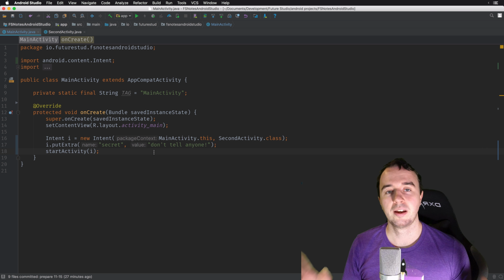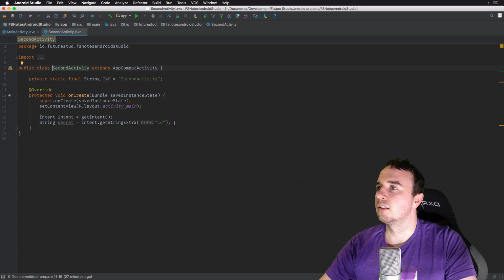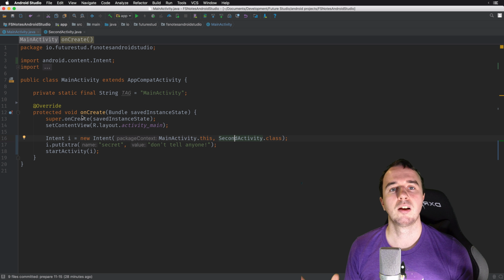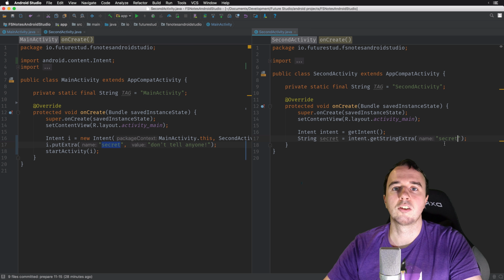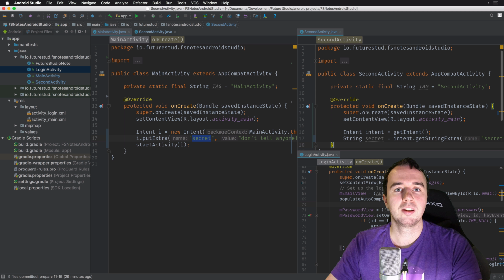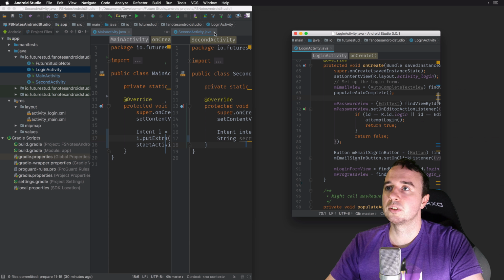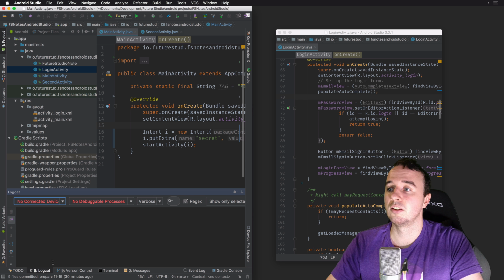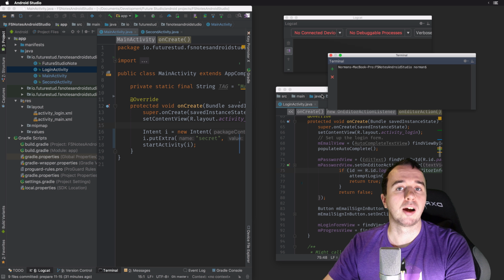Split Code and Use Android Studio on Multiple Screens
If you're working on code that interacts with multiple components Android Studio's split view is helpful to interact with all code locations at once.

Furthermore, floatable mode gives you the option to distribute code and views onto multiple screens.